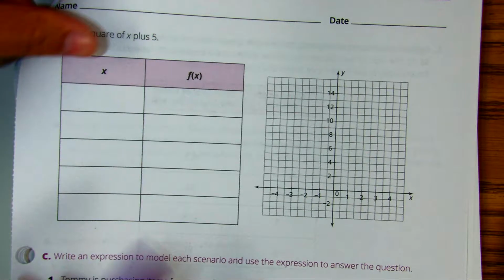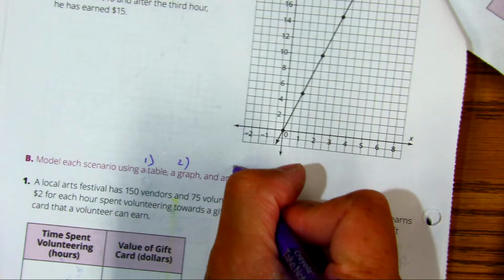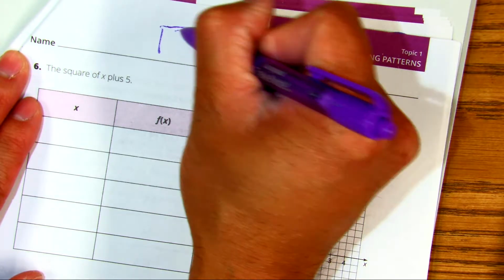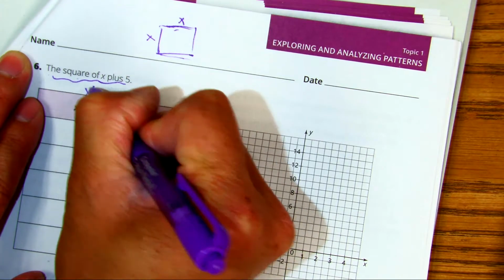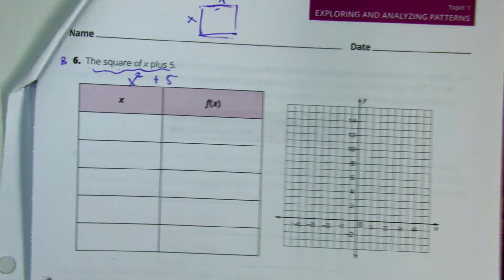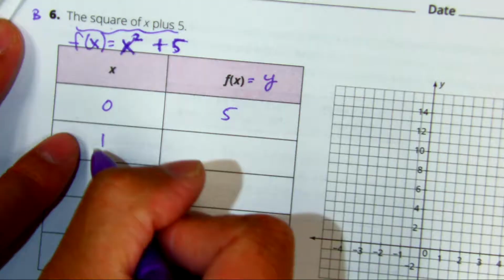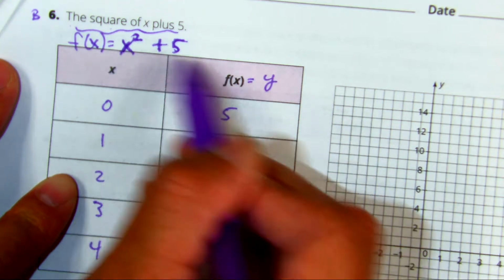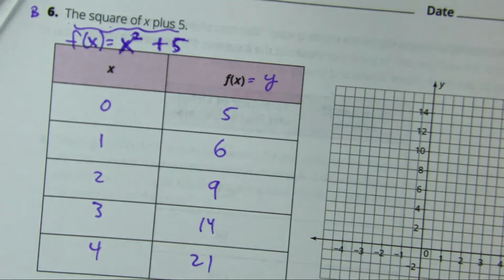math 5 1.1.3 Skills Practice B number 6